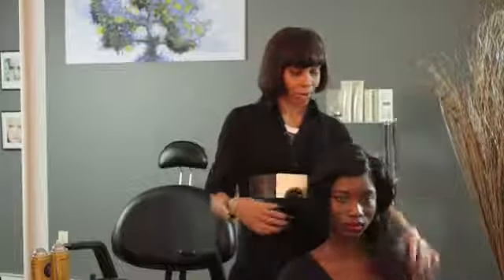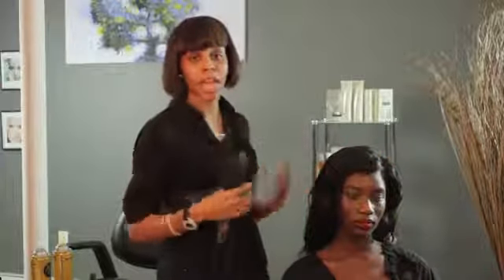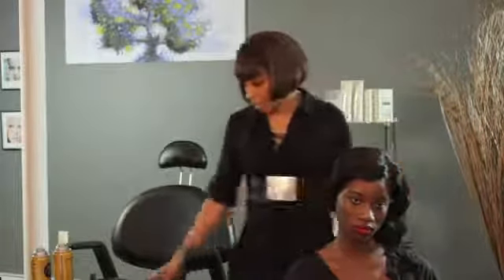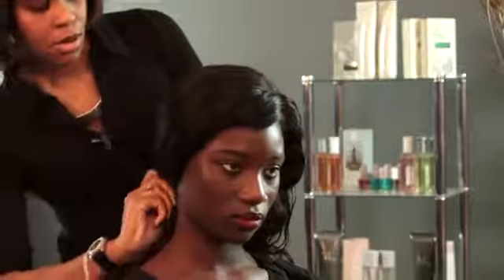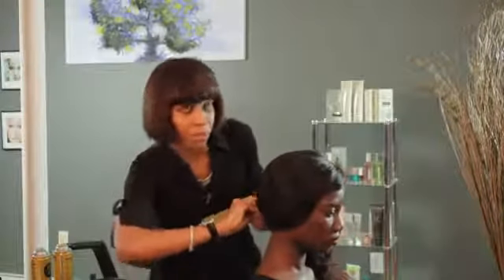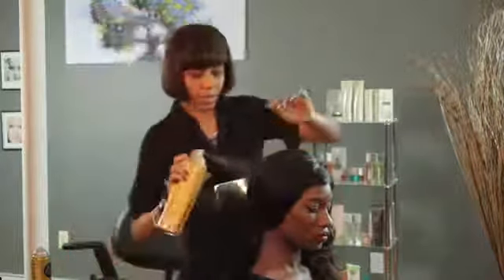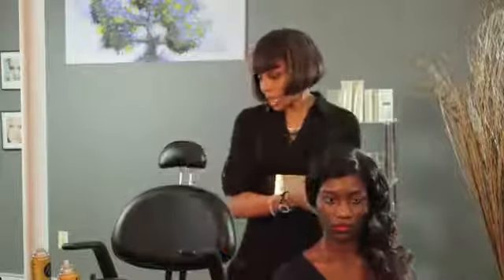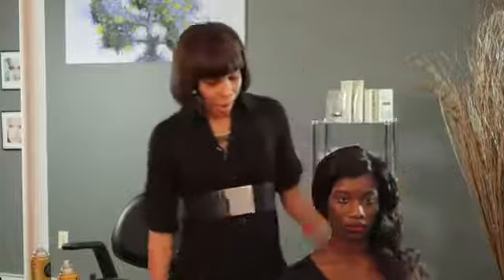How Do I Do a Perfect Wedding Hairstyle?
How Do I Do a Perfect Wedding Hairstyle?. Part of the series: Hot Hairstyles. The perfect wedding hairstyle typically includes just a few very important elements. Do a perfect wedding hairstyle with help from a hair stylist and cosmetologist in this free video clip.